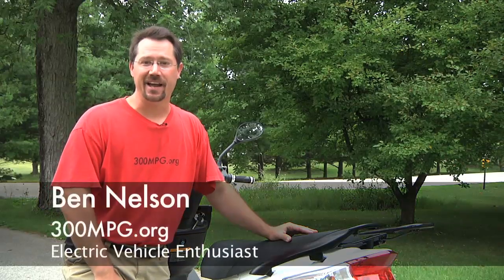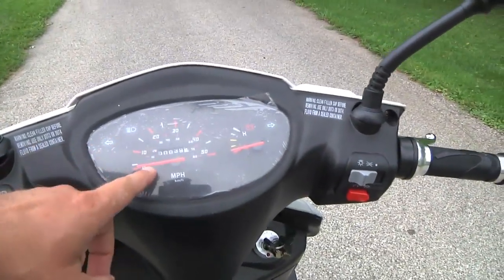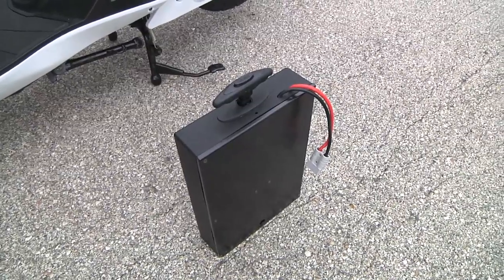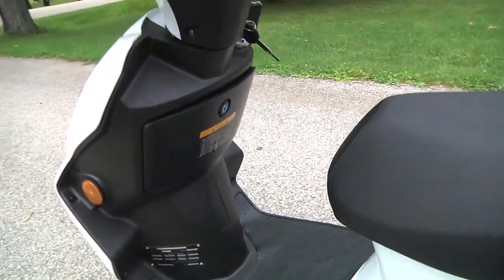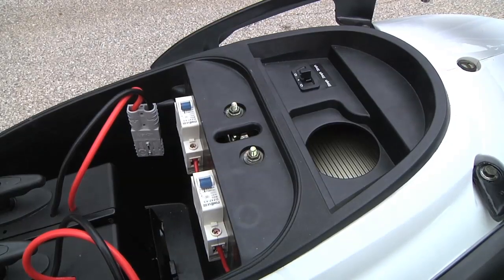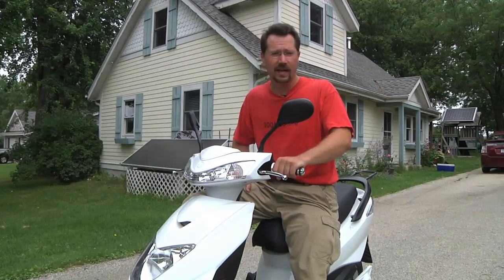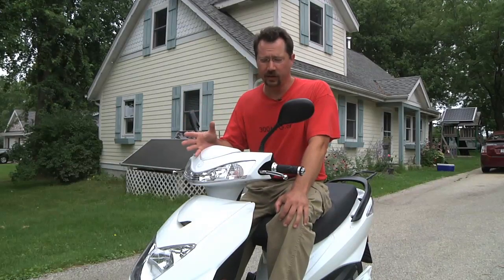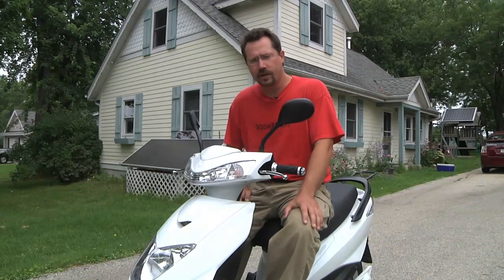Electric Scooter Review: Flux Mopeds EM1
Review of a Flux Mopeds all electric scooter.
74V battery pack, 1500 watt brushless DC hub motor, Removable battery pack with external charger.